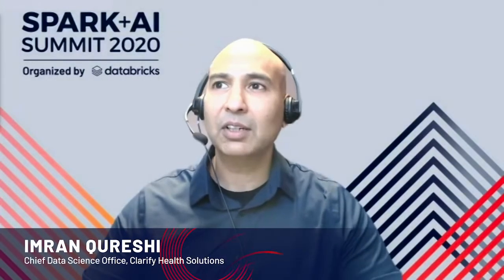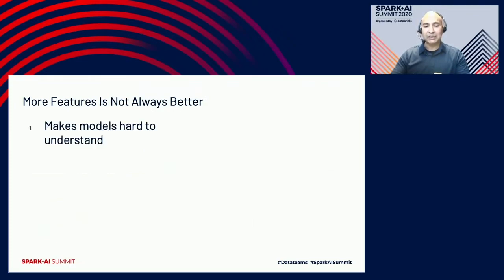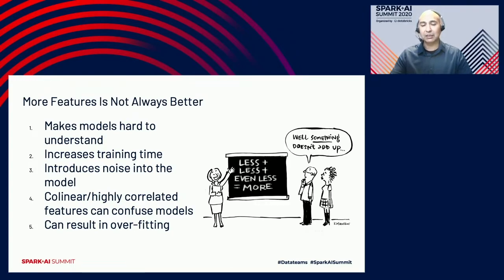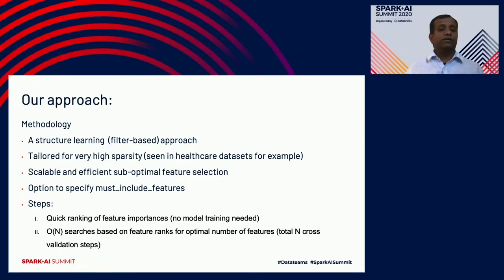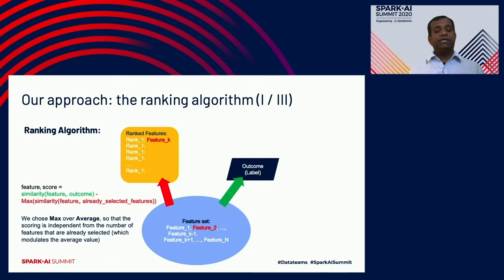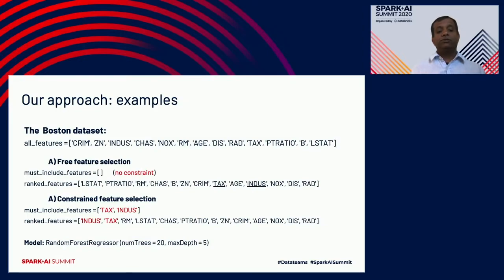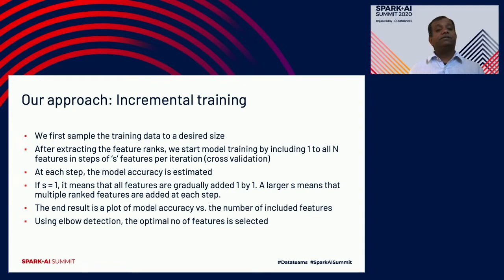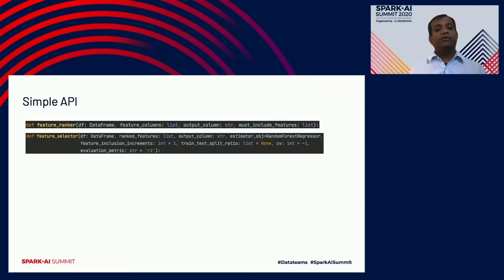AI-Assisted Feature Selection for Big Data Modeling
The number of features going into models is growing at an exponential rate thanks to the power of Spark. So is the number of models each company is creating. The common approach is to throw as many features as you can into a model. Features that don’t improve the model can easily end up hurting it by increasing model complexity, reducing accuracy and making the model hard for users to understand. However, since it takes a lot of manual effort to find the noisy features and to remove them, most teams either don’t do it or do it sparingly. We have developed an AI assisted way to identify which features improve the accuracy of a model and by how much. In addition, we present a sorted list of features with an estimate of what accuracy (e.g., r2) improvement is expected by their inclusion.

There are some existing methods to handle the automated feature selection, almost all of which are computationally expensive and not translatable to big data applications. In this work, we introduce a fast feature selection algorithm that automatically drops the less relevant input features, while preserving and in some cases enhancing the model accuracy. The method starts by automated feature relevance ranking based on bootstrapped model training. This ranking determines the order of feature elimination which is much more efficient than randomized feature elimination. There are other simplifying assumptions during this feature selection, as well as our distributed implementation of the process that enable fast parallelized feature selection on medical big data.